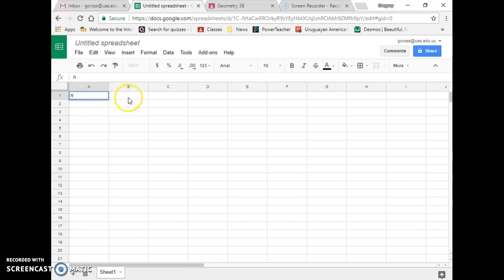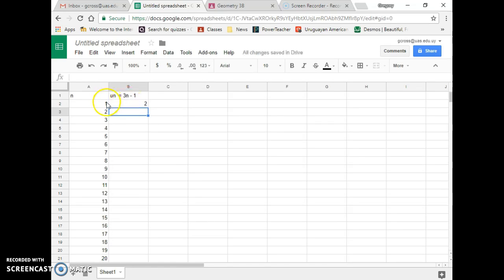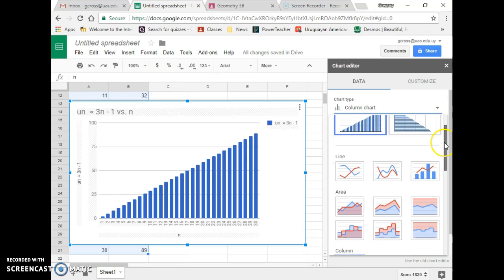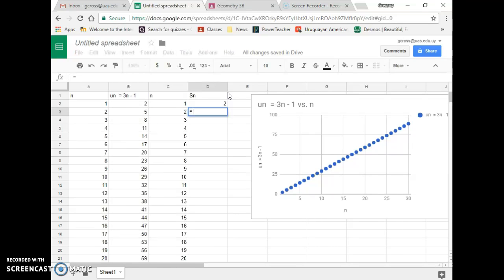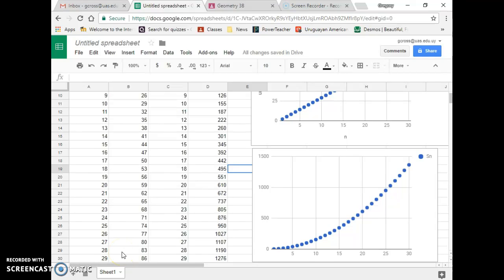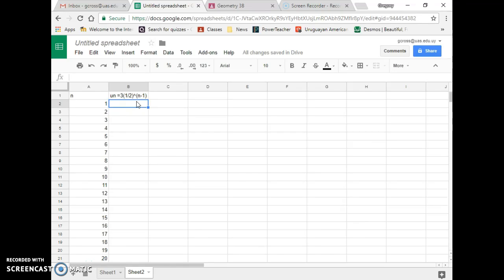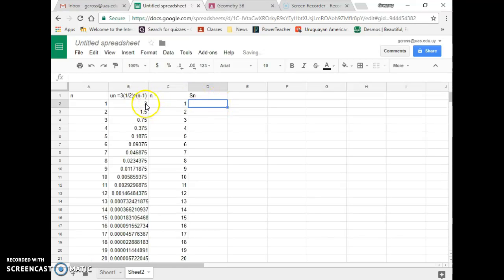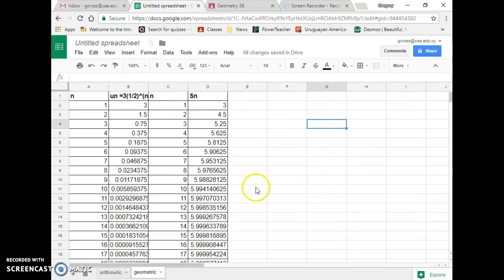Sequences and Series with Spreadsheets